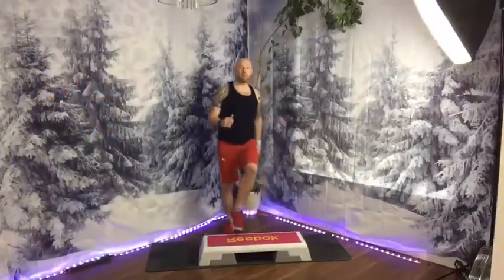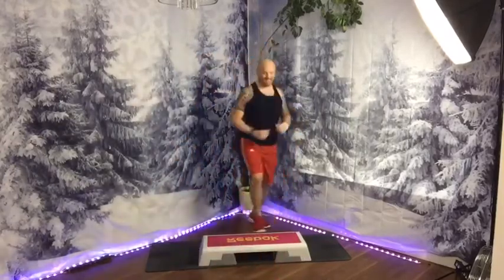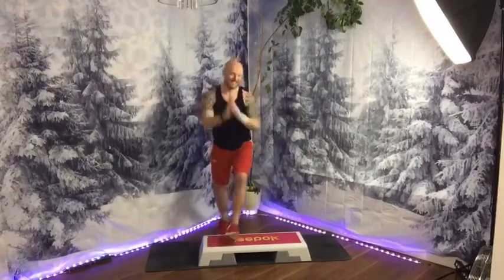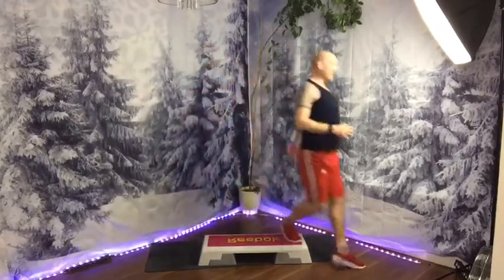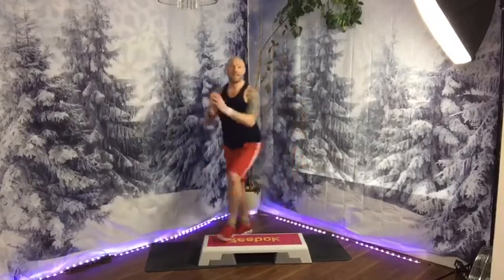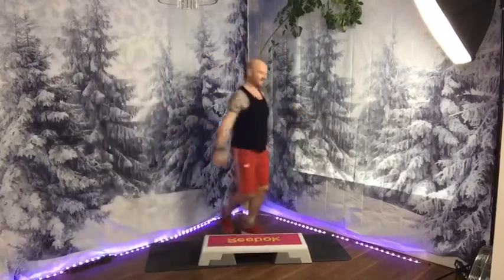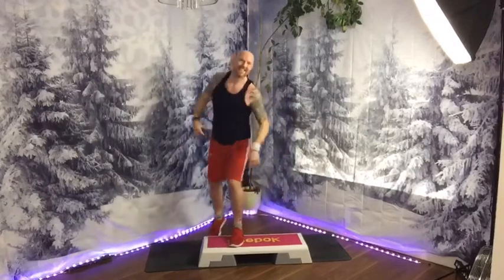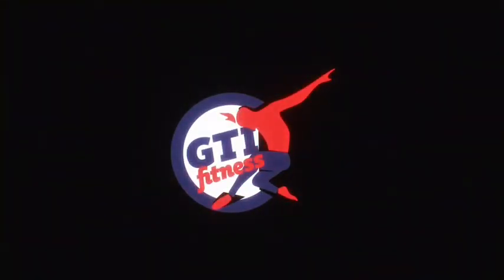Step aerobics with Martin jensen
Step aerobics with Martin Jensen intermediate routine. Music by Pure Energy go .Cardio pop.